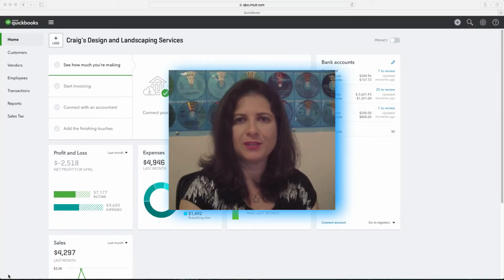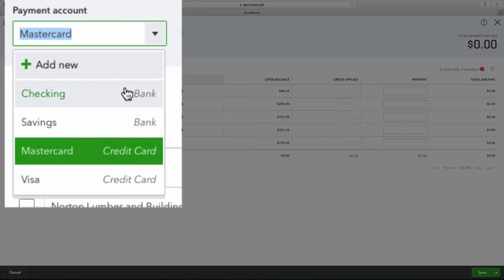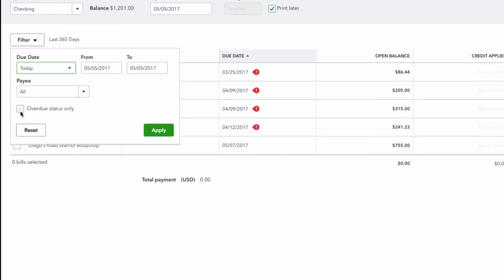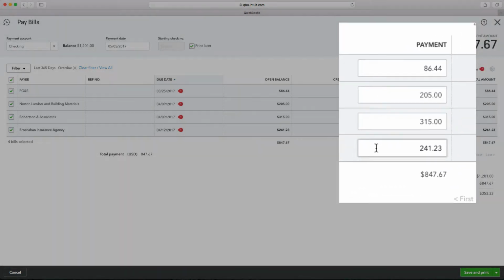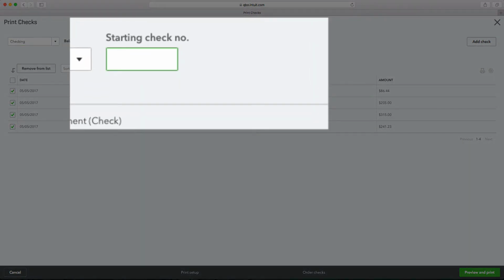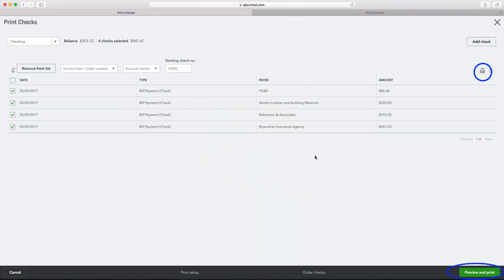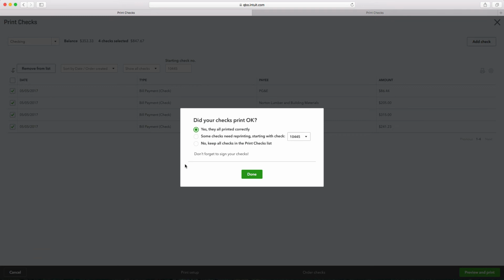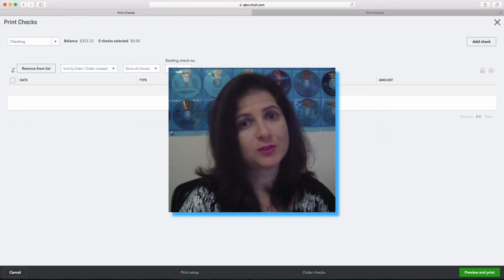Write Multiple Checks in Quickbooks Online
Tutorial on how to write multiple checks in Quickbooks Online.